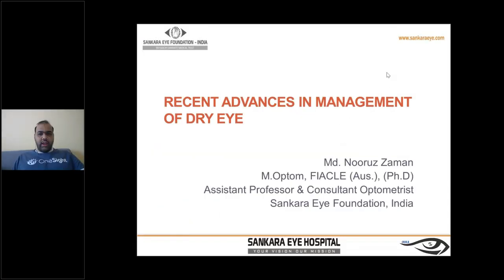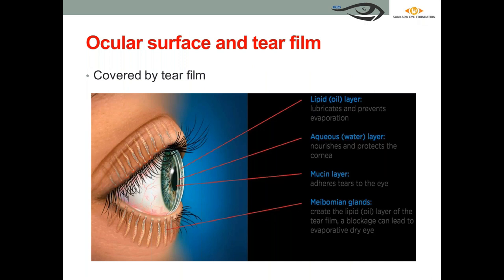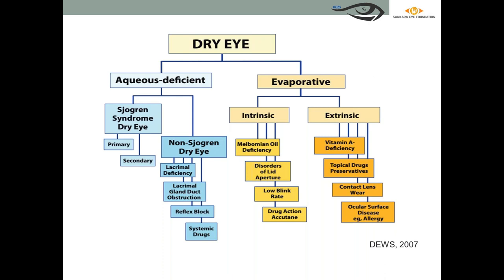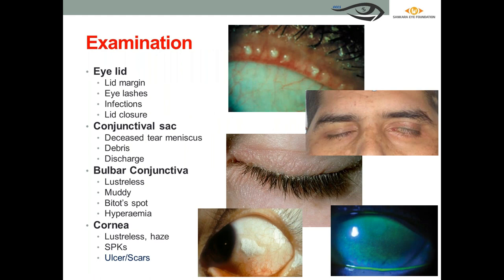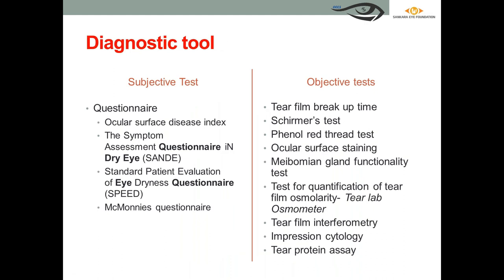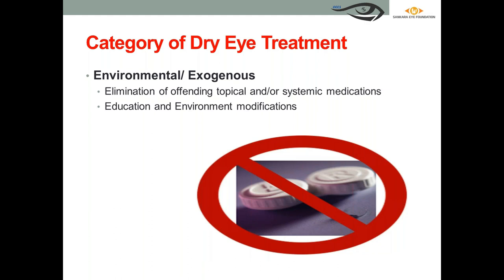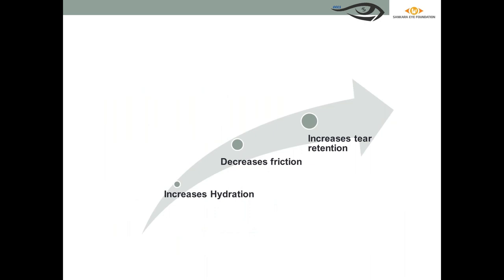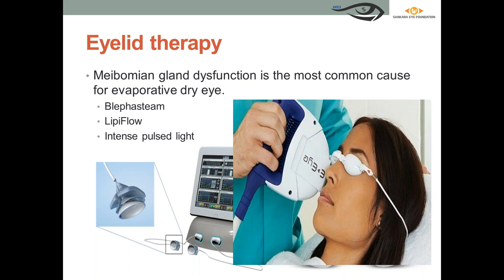DryEye: Recent advances in Management. Can Dry Eyes be treated ? | OOLS | Optom. Nooruz Zaman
OOLS - Online Optom Learning Series - Session 12 (12th April 2020)

Here we bring you the 12th session of our online learning series which was live on 12th April 2020 at 11:00am IST.

We would like to thank Optom. Nooruz Zaman for this wonderful session on Dry Eye and its recent advances in Management where he explained to us various aspects and causes of dry eyes. We as practitioners should be able to diagnose the reason for dry eyes on basis of history and clinical examination which will then help us to decide the line of treatment.